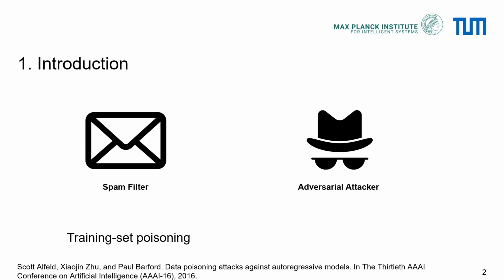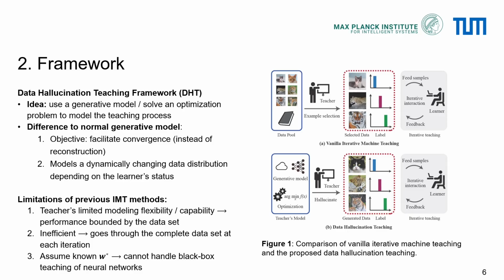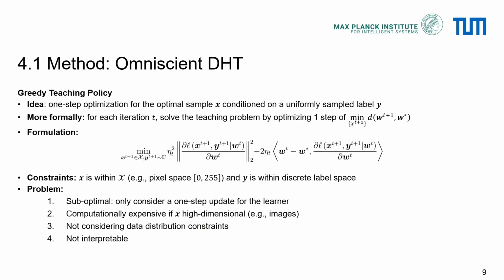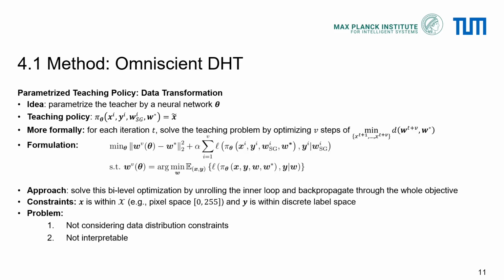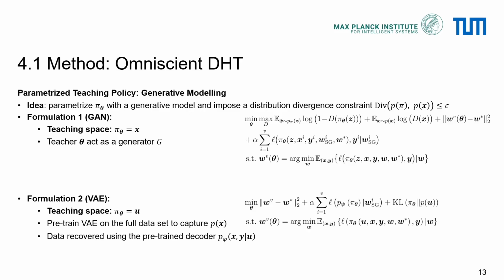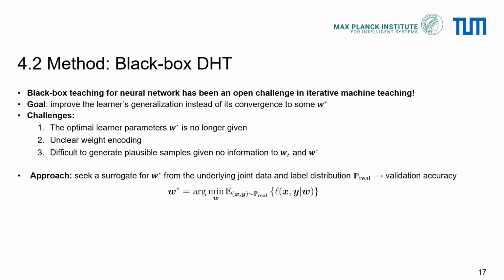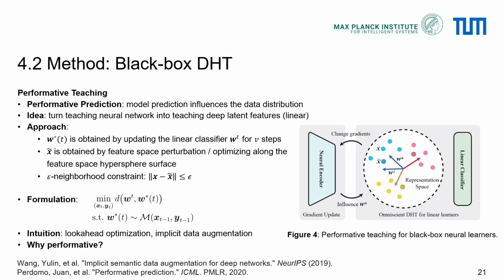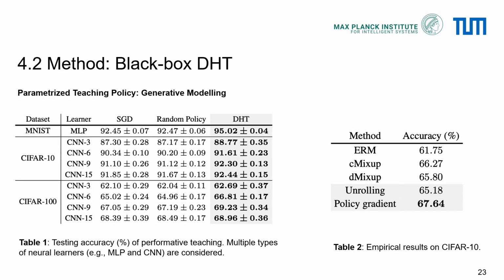AISTATS 2023 Talk: Iterative Teaching by Data Hallucination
Presenter: Zeju Qiu

Reference: Iterative Teaching by Data Hallucination. Zeju Qiu*, Weiyang Liu*, Tim Z. Xiao, Zhen Liu, Umang Bhatt, Yucen Luo, Adrian Weller, Bernhard Schölkopf. AISTATS 2023